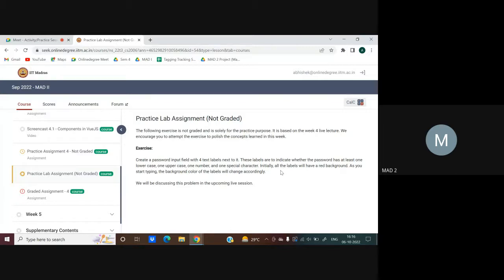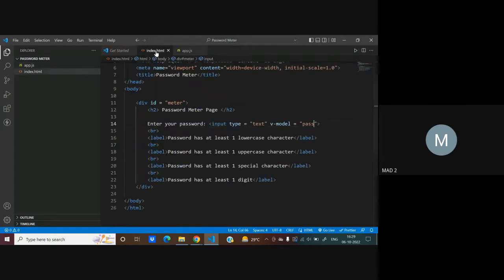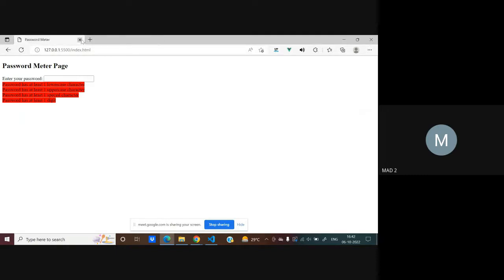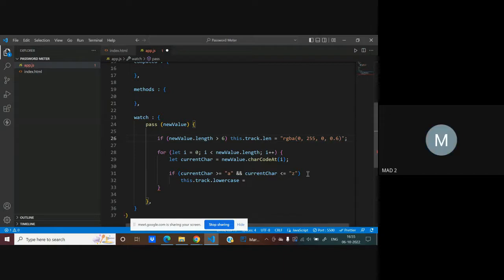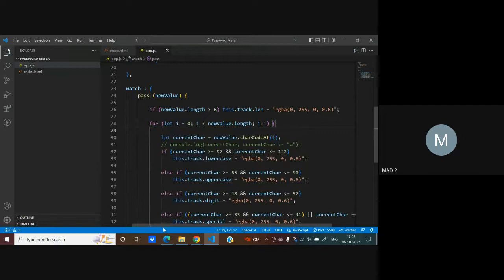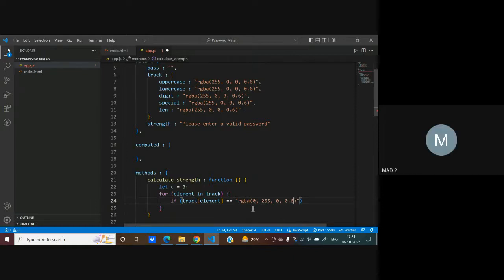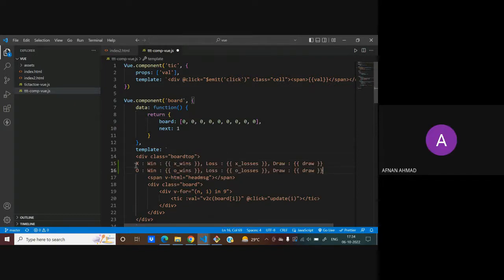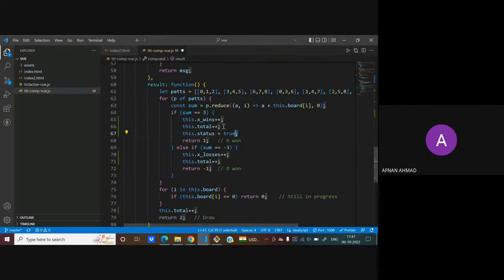MAD II - Activity/Practice Session - Week 5